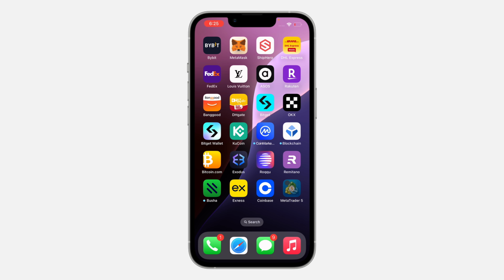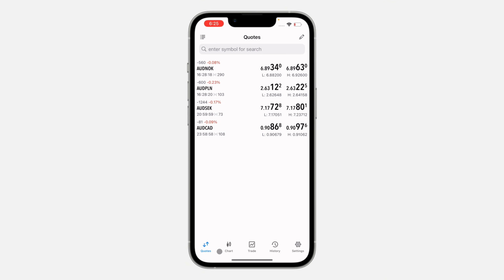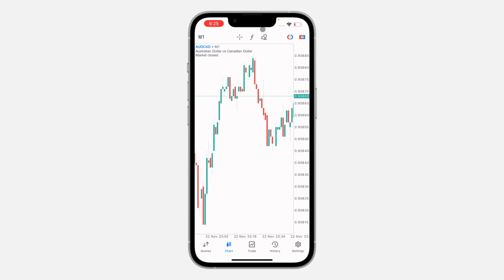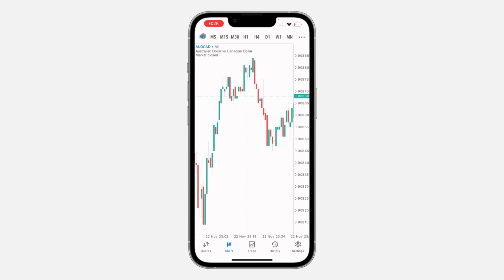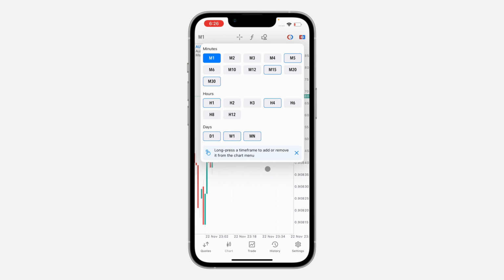How to Change Time Frame in MetaTrader 5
*Want to analyze market trends at different time scales? Learn how to easily change the timeframe on MetaTrader 5 charts and switch between various time intervals. This video will guide you through the process of adjusting timeframes, customizing your chart settings, and tailoring your analysis to your specific needs.